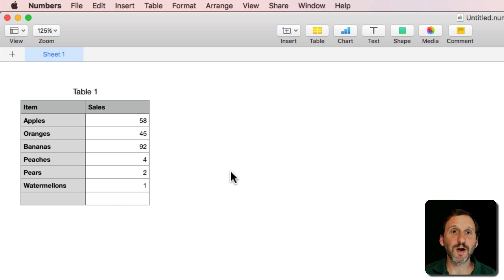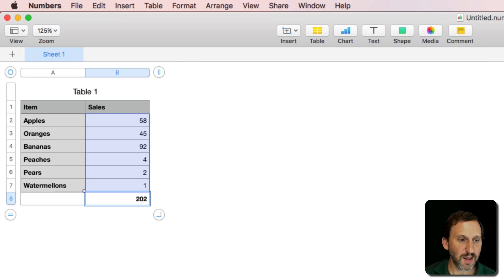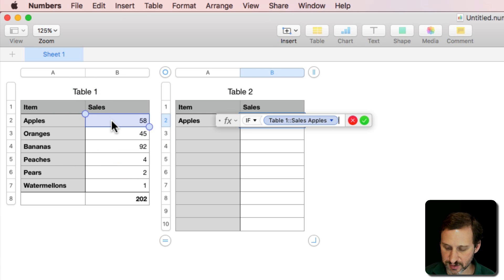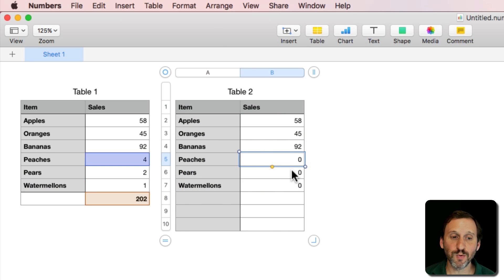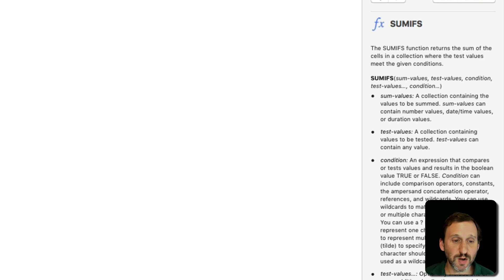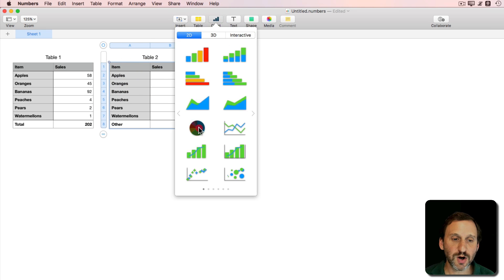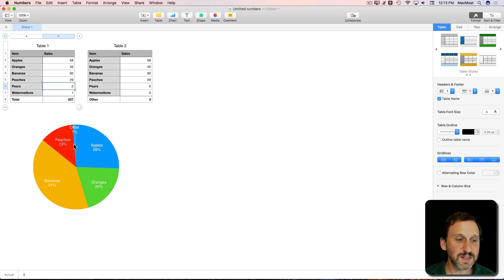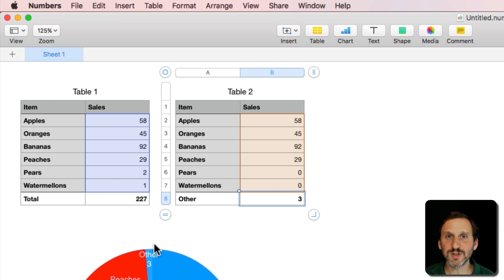Creating Pie Charts In Numbers With an Other Slice (#1484)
If you create a pie chart in Mac Numbers you will get a slice for each row, even if that row is very small. You can use a series of techniques to create a second table and set all of the smaller values to 0, moving the sum of those values to a new row. Then you can create a pie chart from that second table that shows these small values grouped together.